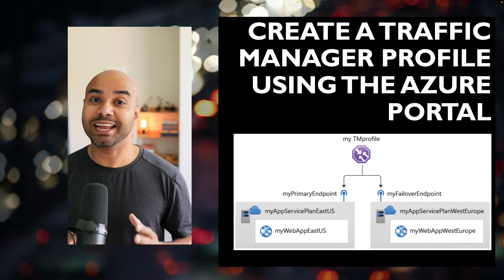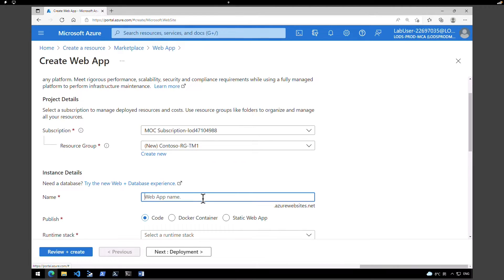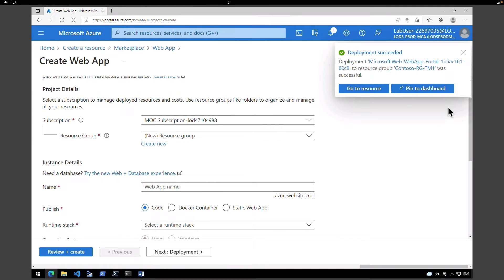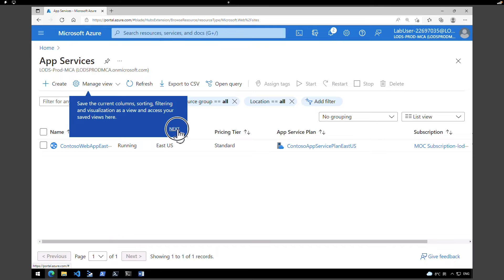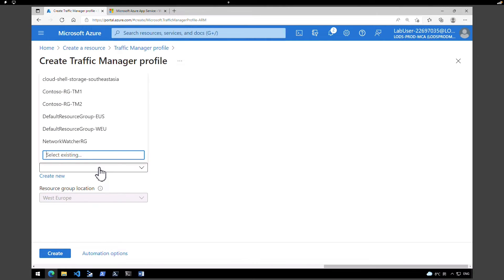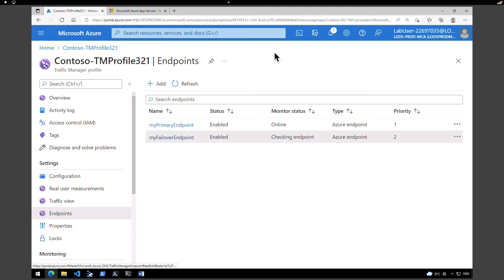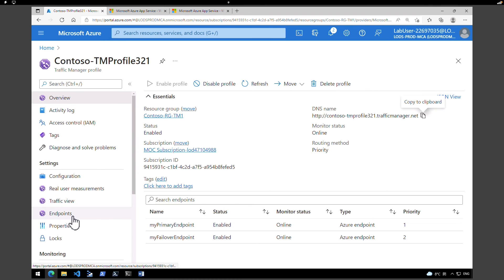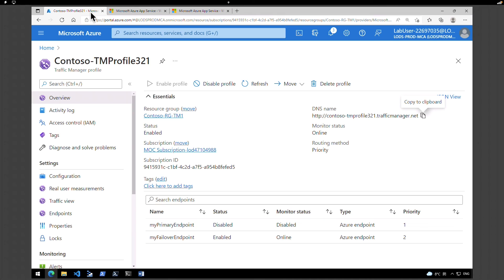Azure Traffic Manager Hands-on Lab Tutorial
Azure Traffic Manager is a DNS-based traffic load balancer. This service allows you to distribute traffic to your public facing applications across the global Azure regions. Traffic Manager also provides your public endpoints with high availability and quick responsiveness.